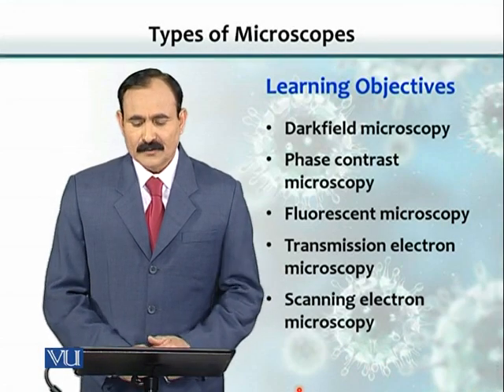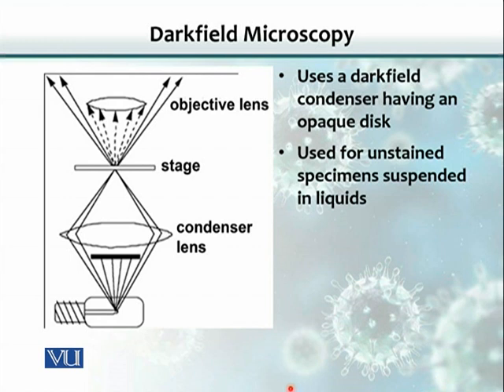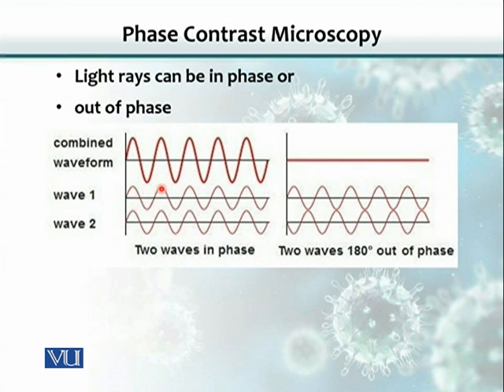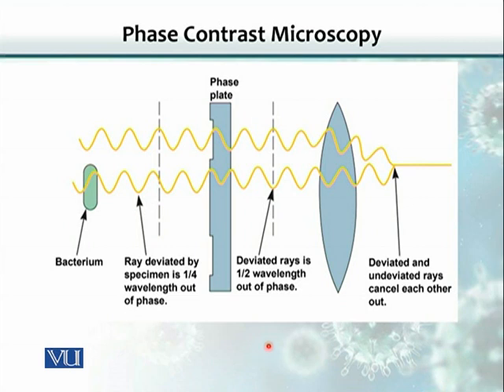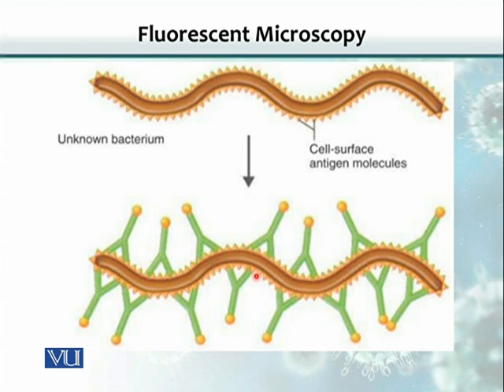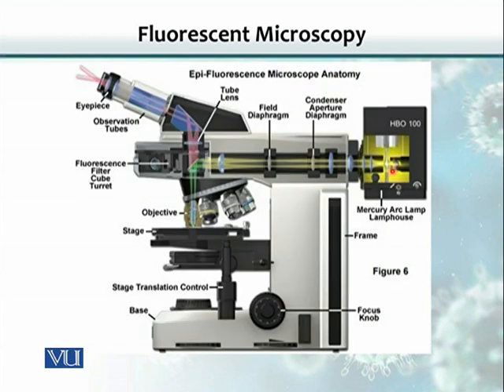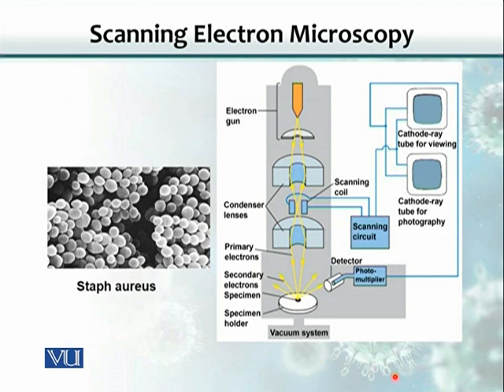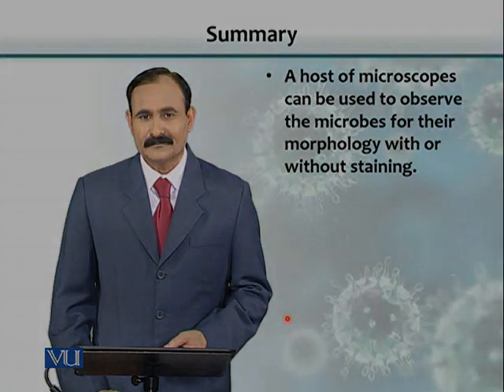BIO101_Topic077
by Dr. Irshad Hussain